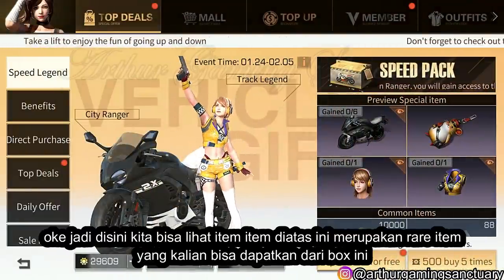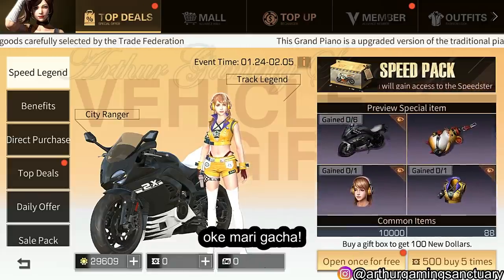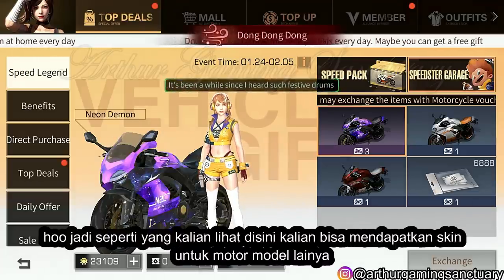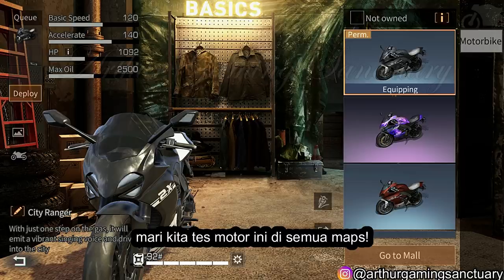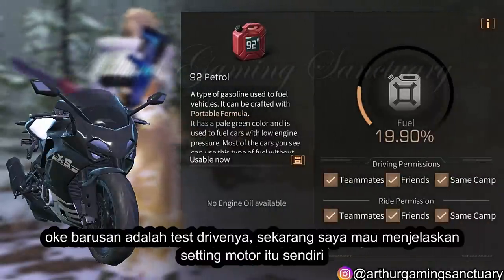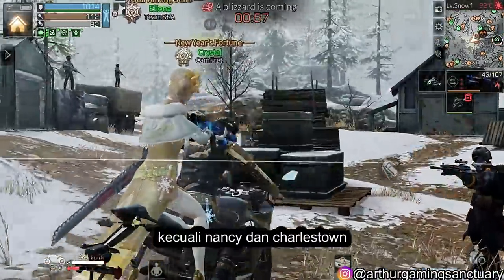Lifeafter Motorcycle gacha! new costumes! new pendant! and many more!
Hello Arthurians! Lifeafter has released motorcycle! the most anticipated vehicle from long ago, its really worth the feds! good luck!